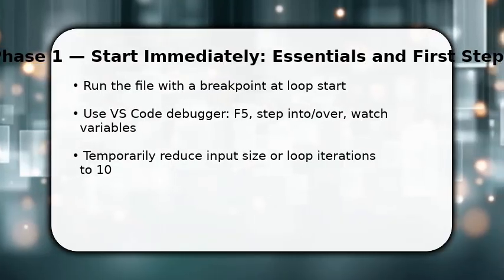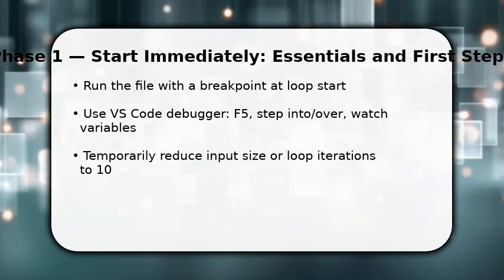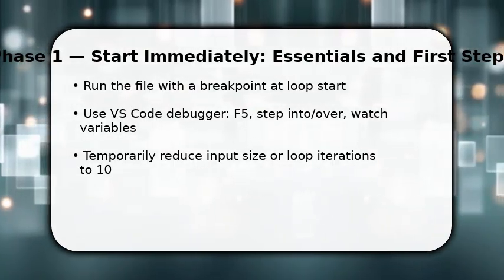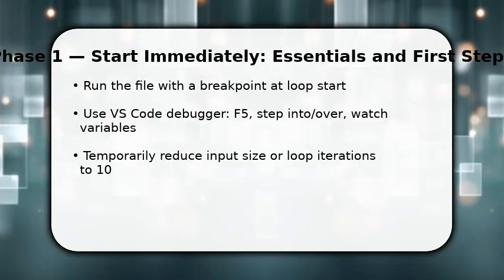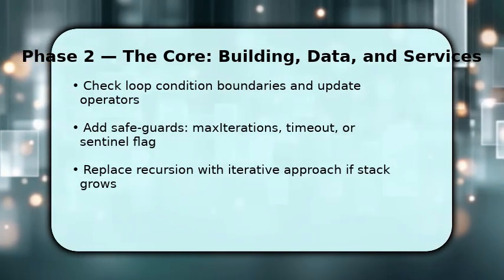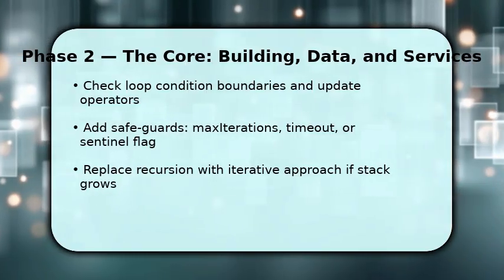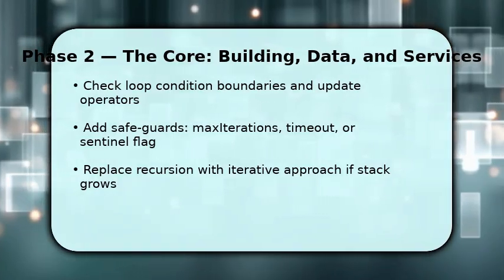How to Stop Infinite Loop in Vs Code - Which Is Better?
How to Stop Infinite Loop in Vs Code - Which Is Better? | 🔒 Surfshark VPN Deal — Stay private and secure. $1.99/mo + 3 Months Free ▸

Learn effective strategies to identify and stop infinite loops in Visual Studio Code with our comprehensive guide. Compare different methods, including breakpoints adjustment, code refactoring techniques, and debugging tools usage for optimal loop control.

stop infinite loop VSCode, Visual Studio Code debug infinite loop, loop termination in coding IDE, debugging Visual Studio Code tips, VSCode breakpoints troubleshooting, optimize loops with debugging tools, coding best practices for avoiding endless cycles